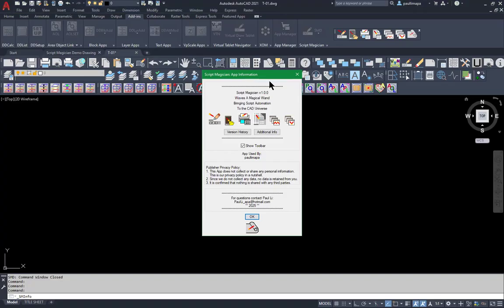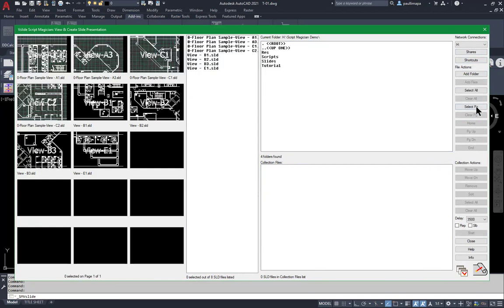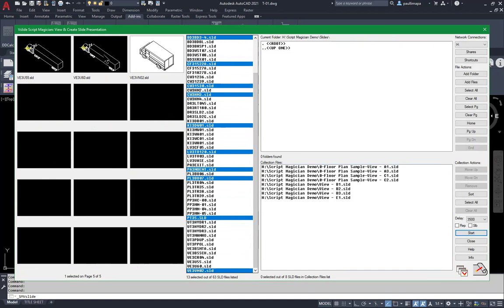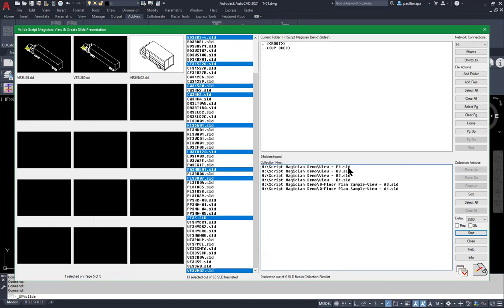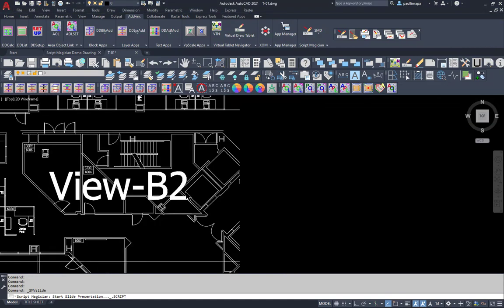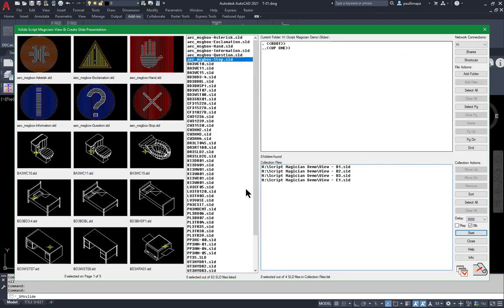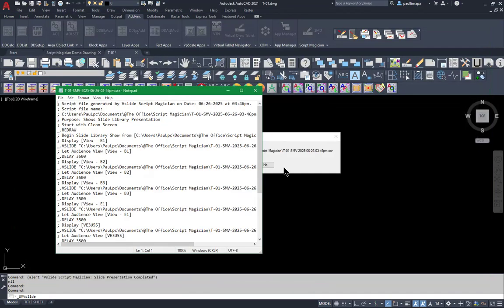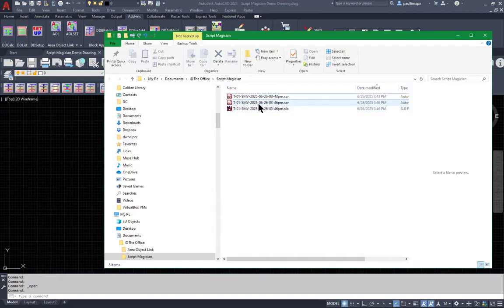Script Magician's Vslide (SMV) Video Introduction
This is a video introduction to Script Magician's Vslide command (SMV) – Adds the feature to AutoCAD to view and select slide files and then automatically generates a Script file with commands to present each slide on the AutoCAD graphics window. Script Magician is now available to download for free at the Autodesk App Store